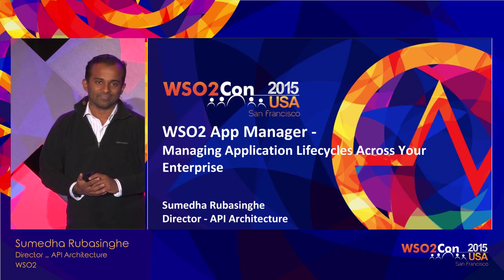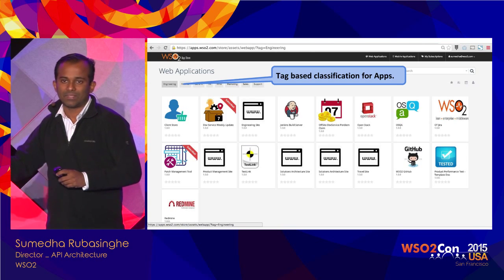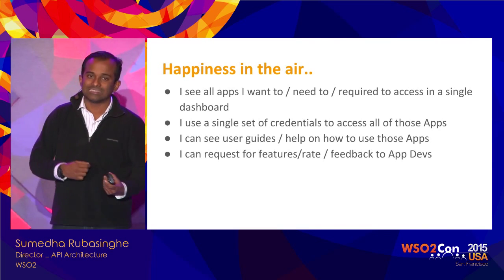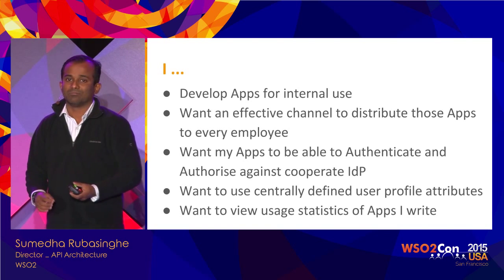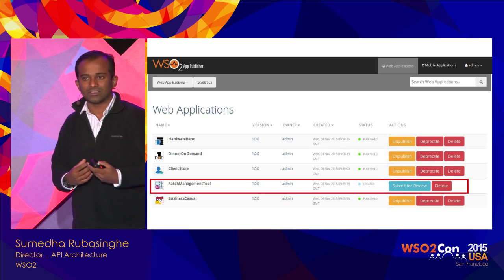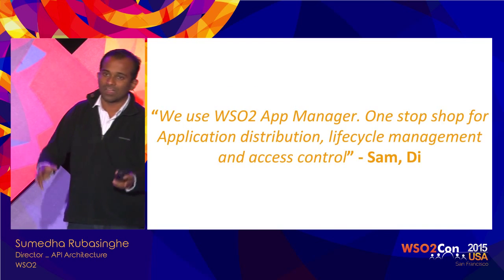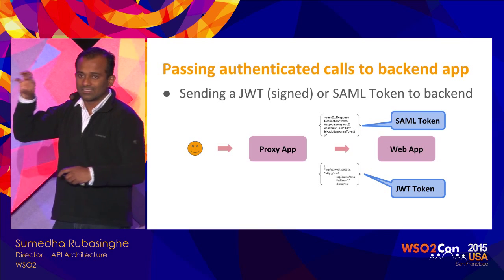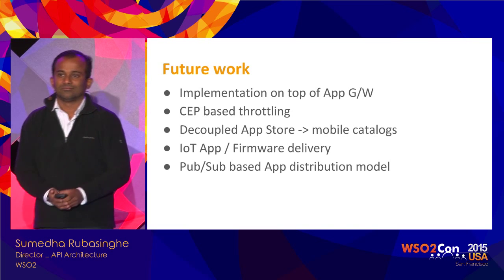WSO2Con USA 2015 : WSO2 App Manager-Managing Application Lifecycles Across Your Enterprise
Sumedha Rubasinghe, Director – API Architecture at WSO2, presented his speech on "WSO2 App Manager-Managing Application Lifecycles Across Your Enterprise" at WSO2Con USA 2015 on 04th of November in San Francisco.